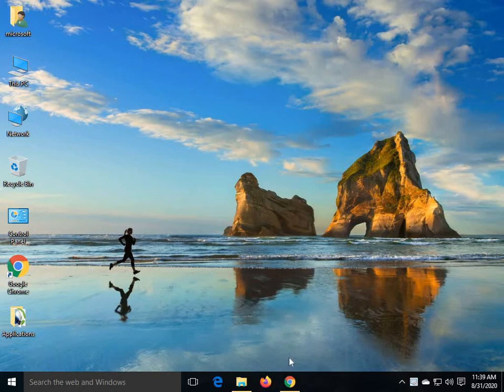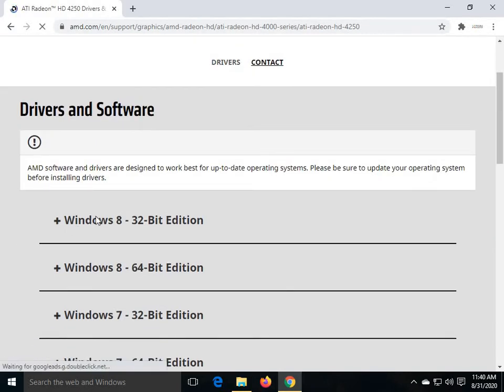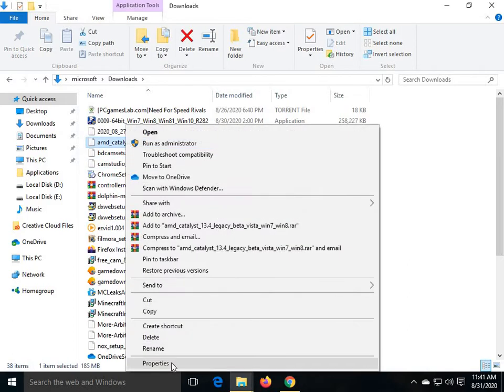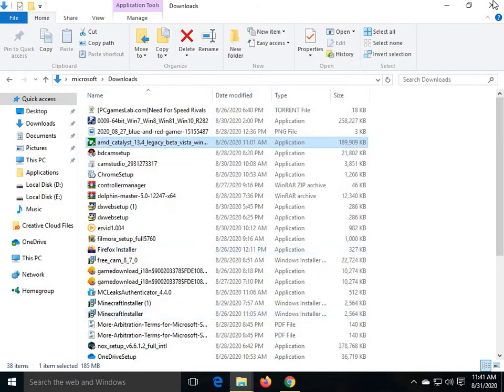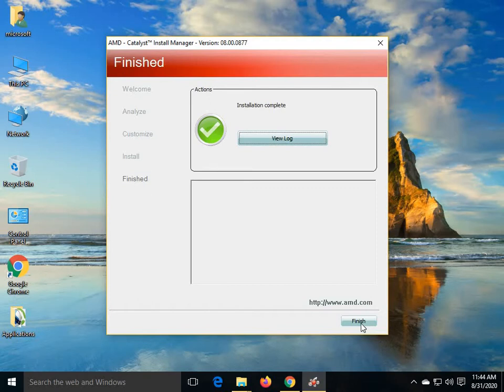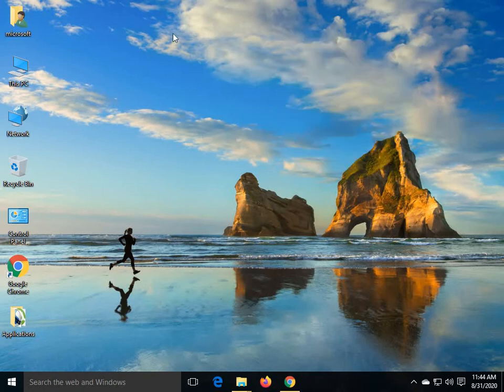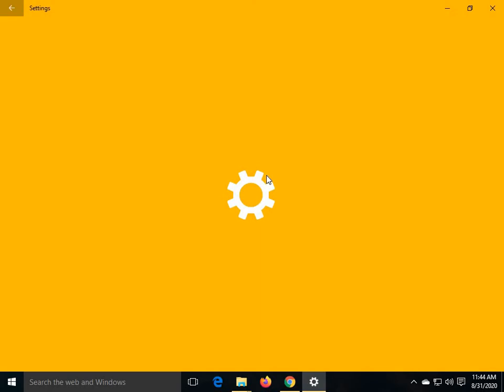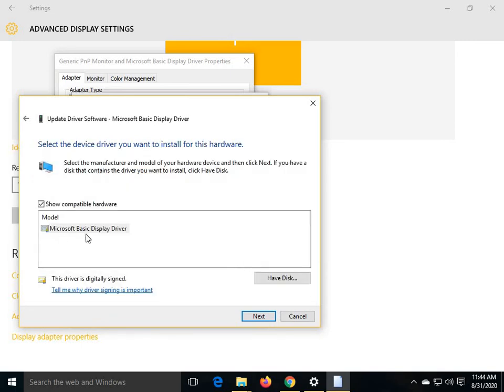HOW TO DOWNLOAD AND INSTALL ATI RADEON HD 4000 AND 5000 SERIES DRIVERS IN WINDOWS 10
Hello viewers in this video I am going to tell you how to download and install ATI RADEON HD 4000 AND 5000 series drivers in windows 10 as ATI RADEON HD 4000 AND 5000 SERIES drivers are not supported by windows 10.
Here is the list of all the drivers which can work by this process.
You can suggest me what changes can i make to my videos and you can also tell me which type of video do you want.